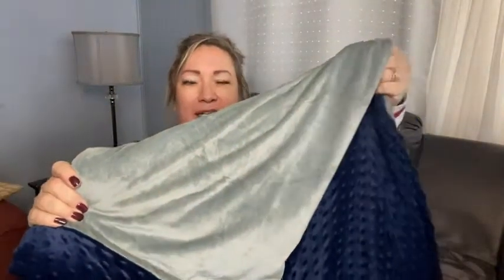Our Point of View on Quility King Size Weighted Blankets From Amazon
(Commissionable Links)

about this PRODUCT:Quality Regulation: Our weighted blankets are made with high-quality, durable materials. At 25 lbs, the weight can help promote relaxation as well as temperature control for a great night's sleep.
Even Pressure: This big blanket contains premium micro glass beads that evenly distribute pressure, ensuring the weight stays balanced for your comfort and tranquility.
Better Sleep: Get this thick blanket for the warmth and comfort of a hug. The gentle pressure of the weighted micro glass beads reduces tossing and turning while encouraging relaxation.
Restlessness Aid: We have the solution for restless sleepers! Our weighted blankets for adults help promote a feeling of security to ease restlessness.
Choose Your Size: Use our weighted blanket weight chart to find your size. We recommend selecting a weight around 10-14% of your body weight. For assistance, please consult the table below.